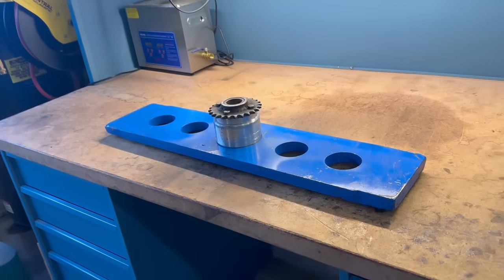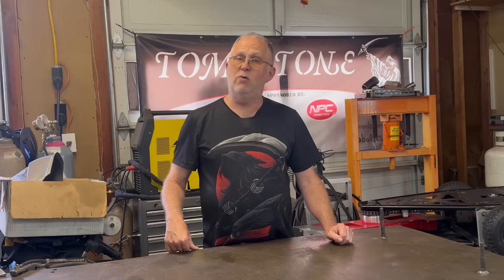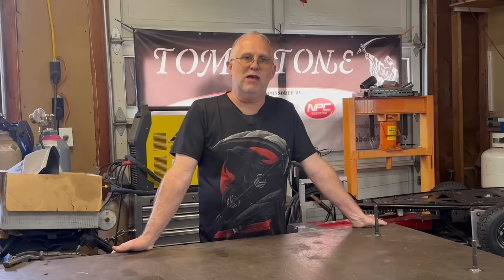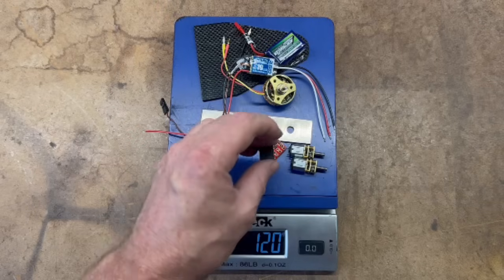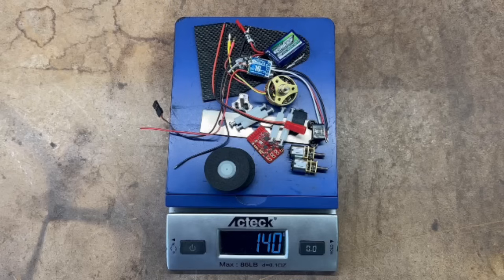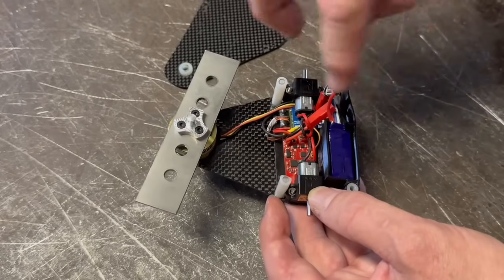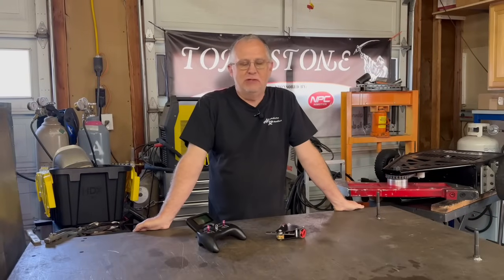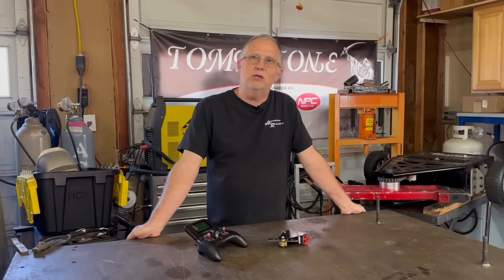Tiny Tombstone - Let's make a 150 gram version!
Since I'm a guy that has always made combat robots on the larger side, stepping into the 150g world has been tough! But I'm always up for a challenge, so let's make a tiny version of Tombstone!

The impetus to start this project comes from Angus from the Maker's Muse channel, and his excellent build on a 150g version of the BattleBot Deathroll, seen here:

I met him a couple of years ago at the inaugural Open Sauce event, and he convinced me it would be a good idea to build a small version of Tombstone. Well I eventually made it happen, and here it is!

A big thanks to my buddy Zach from the Skorpios team for providing some parts and expertise along the way for this build, and to Turnabots for making many of these parts available for building in this class!